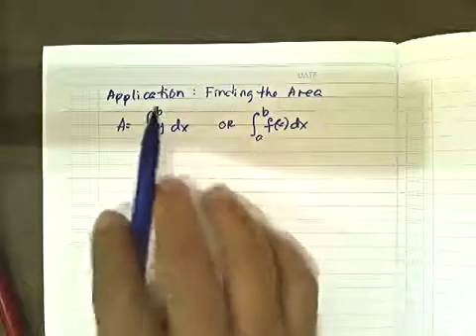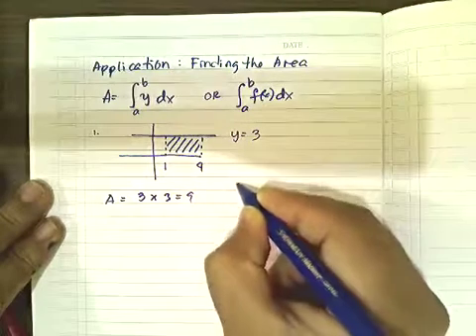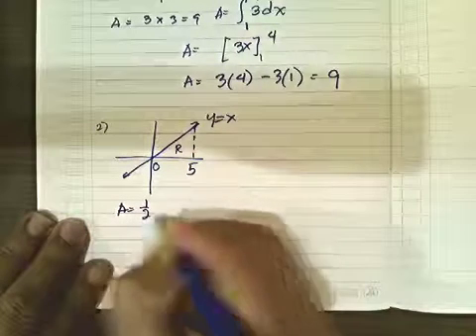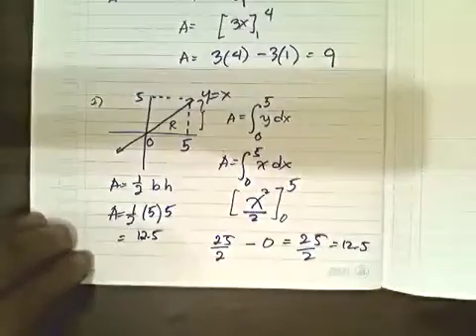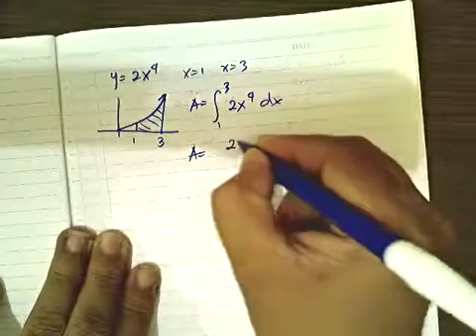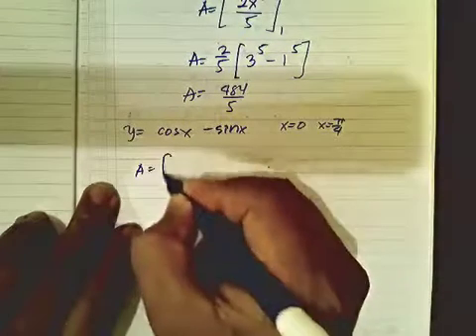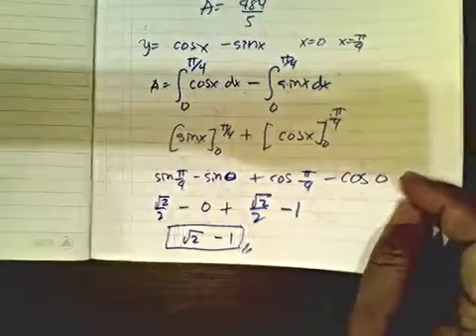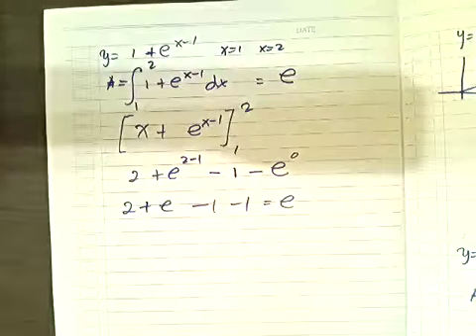Integration 16 Area Under The Curve 1 1